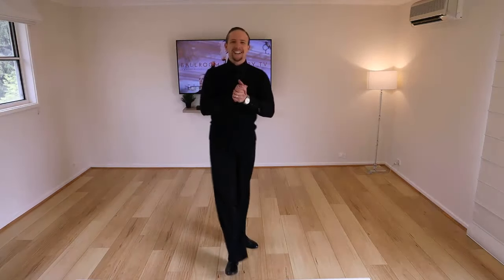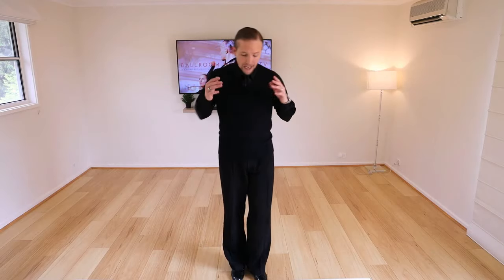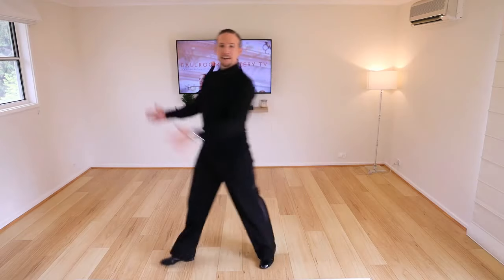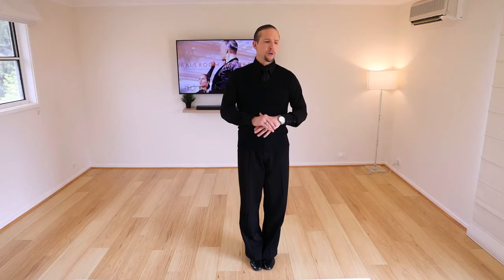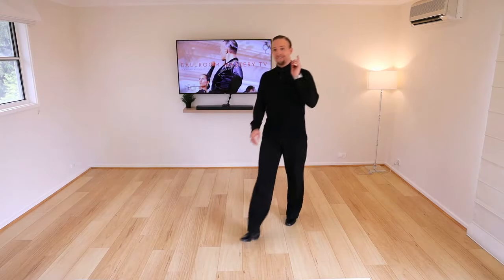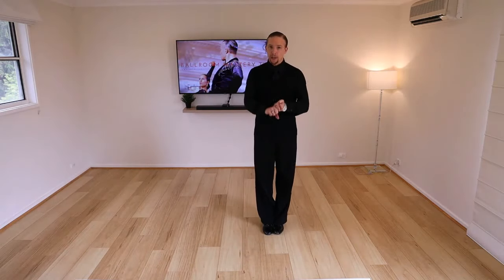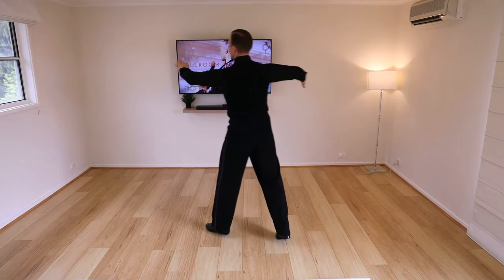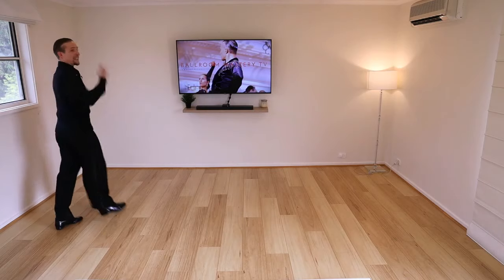QUICKSTEP: Master Your Forward & Backward Locks [Man & Lady] | Ballroom Mastery TV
- Get Your FREE 20-Minute, High Quality Video Latin & Ballroom Masterclass For All Skill Levels. Improve Your Hips, Movement, Posture & Arms Now!

If you're struggling with your Forward or Backward locks in QUICKSTEP or just want a refresher [also technique for Waltz] then walk through this Quickstep lock tutorial for both Man and Lady Footwork, Feet Positions, Alignment and Timing!